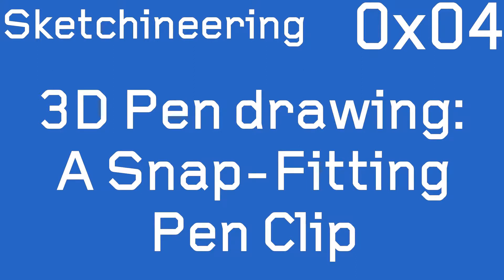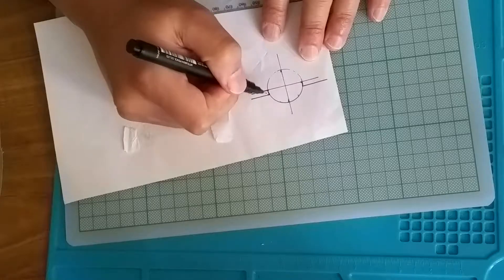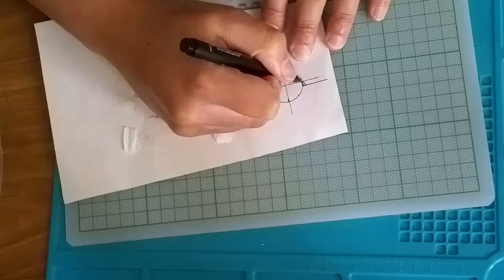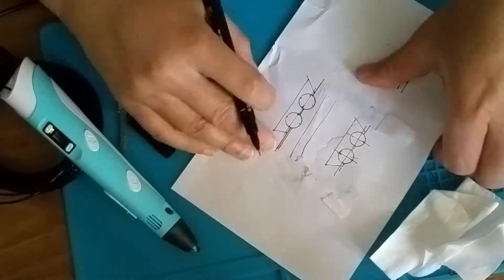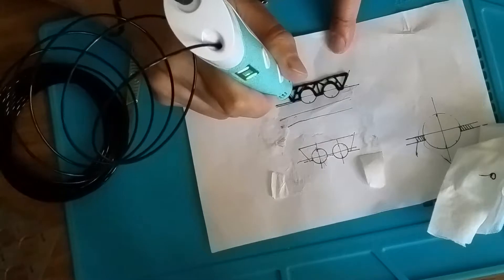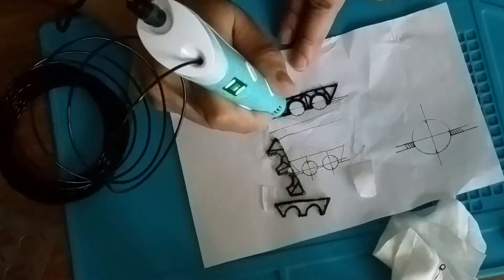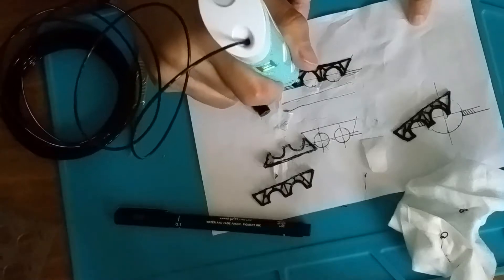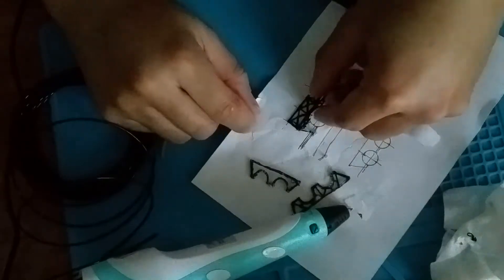0x04 - 3DPen Sketchineering - A Snap-Fitting Pen Clip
Sketchineering - the idea of using a 3D pen to sketch functional items with practical uses.
In this video I design and create a pen clip with a snap-fitting which locks and holds the pens securely in place.